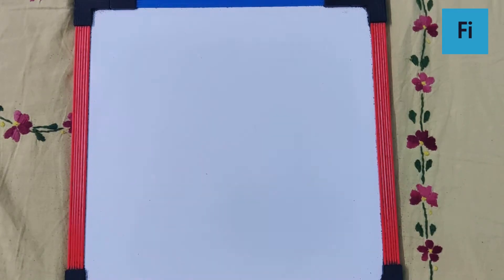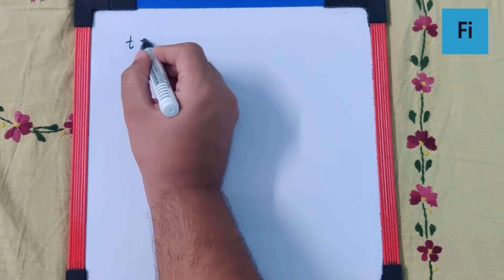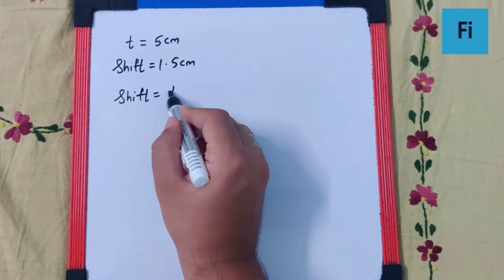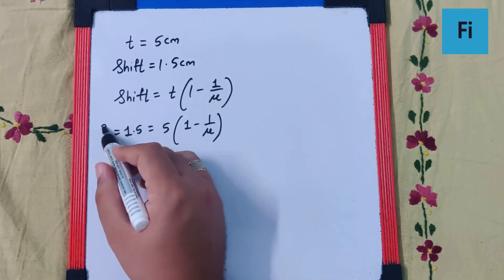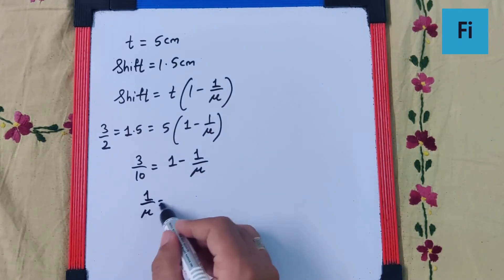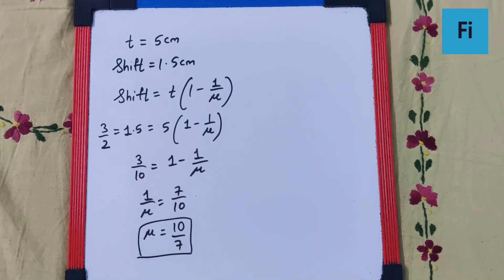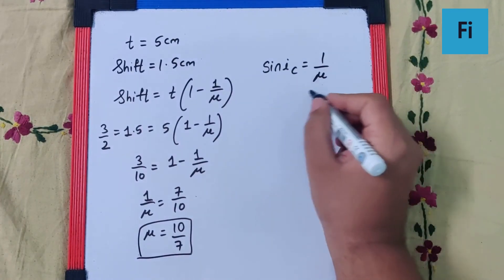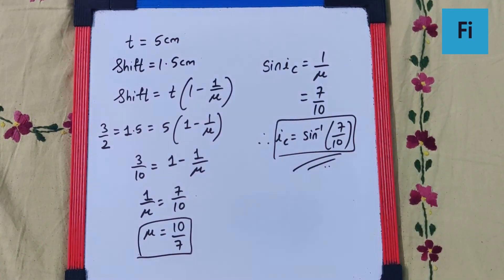Sound & Optics - When a picture drawn on paper is seen through a slab | Fisique NEET & JEE Main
When a picture drawn on paper is seen through a slab of a transparent material of thickness 5 cm, it appears to be raised by 1.5 cm. Critical angle at the boundary of this transparent material and air is -
 a) sin–1  b) sin–1
 c) sin–1  d) sin–1